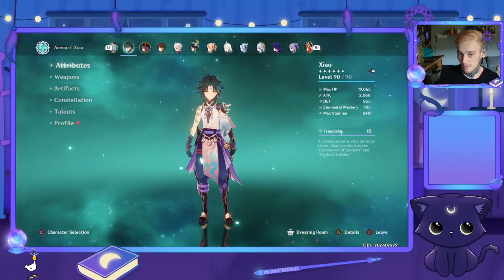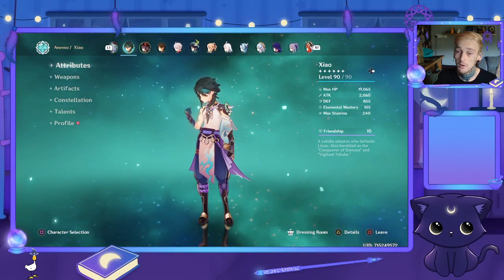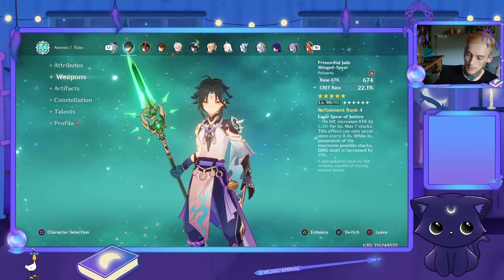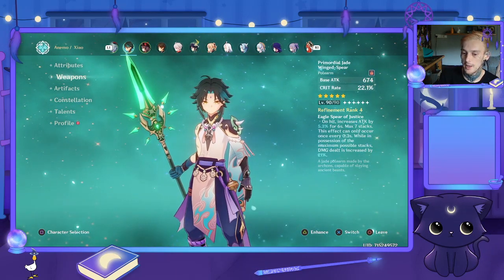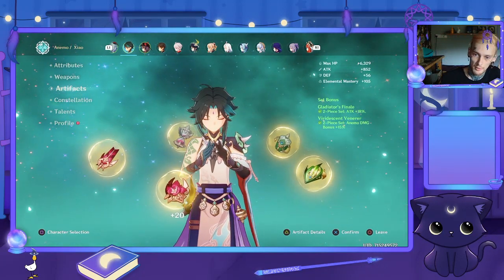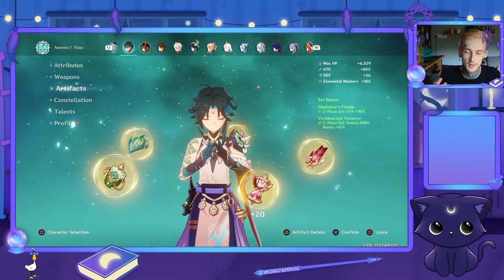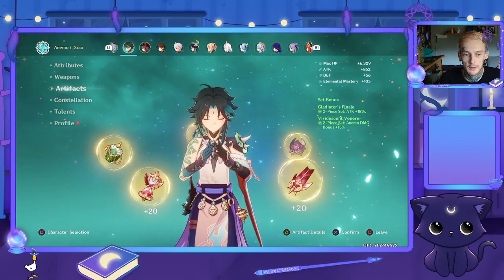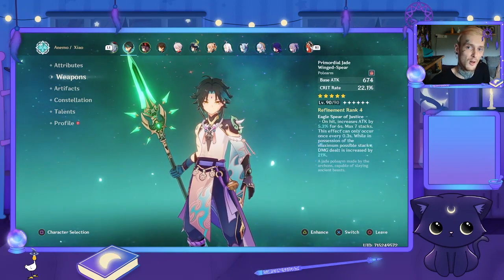Xiao Genshin Impact 3.8 Onwards...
Pogo man is better then moon shoes.